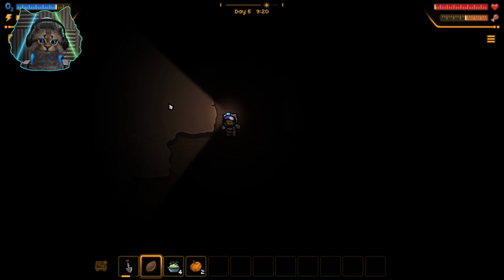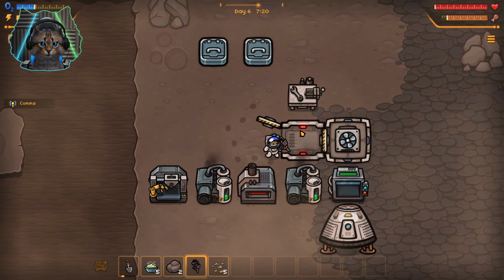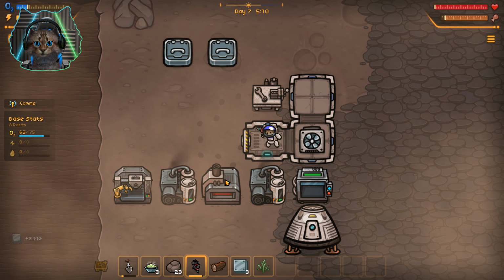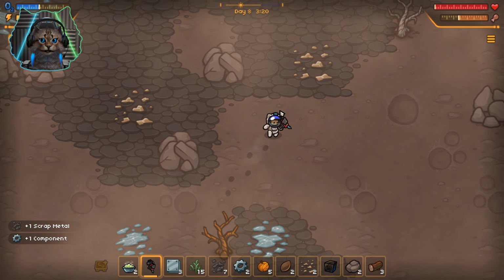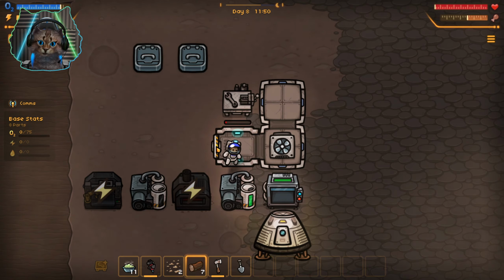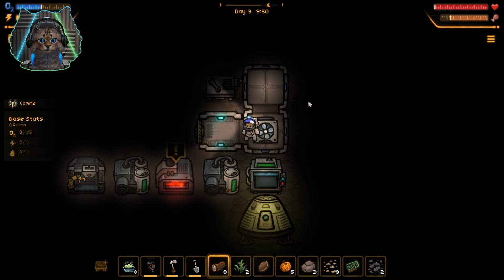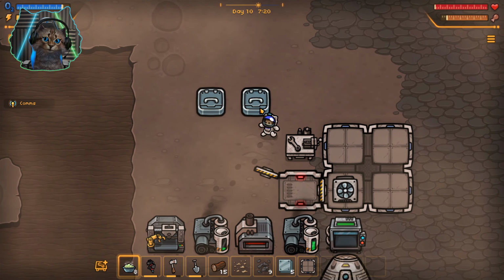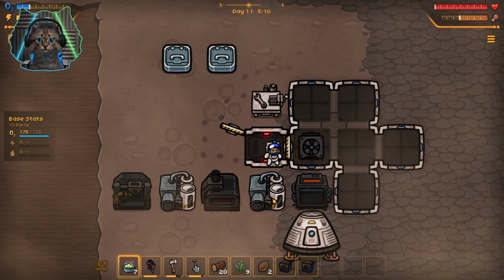EXPANDING THE BASE AND EXPLORING THE MEWN!!!| MewnBase Gameplay/Let's Play E2😺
Whaats up my Glassy Friends! Welcome to MewnBase, where I play a cat astronaut who is trying to survive on the hostile environment of a airless moon while the environment is out to get me! So let’s get started here and Stay Glassy!

~Glassic Gamer ~

Steam Description:

MewnBase is a space-cat survival and base-building game. Scavenge around a barren planet for items to keep you fed. Explore and collect resources. Craft items and grow your base to help you survive.

“MewnBase has been in development for a few years. Its launch on Steam Early Access will get it into more hands and help gather feedback to make the game more enjoyable for everyone!”
“I work on MewnBase in my spare time so it's a little difficult to estimate how long it'll take to get the game "feature complete,” but I'm hoping by the end of 2019 it'll be ready for a 1.0 release.”
“The full version of MewnBase will be a more fleshed out and polished experience. It will have more content added to the existing systems in game, new features that give you more ways to play, more things to do, and more ways to build your base to survive. Some examples of include:

Additional biomes with new resources to discover and collect.
More base modules to construct.
Some creatures, both passive and hostile.
More environmental hazards.
More vehicles.
Better audio and gameplay music.
Updated, community-driven localization.
“MewnBase has been in development since 2016, and is currently somewhere between an Alpha and Beta stage. It has a lot of core features already in place, a decent menu and in-game UI, and it has a lot of good stuff for shorter length gameplay sessions. It has expansive world generation, crafting, weather, researching, and some cute art.

It definitely needs more later-stage gameplay features and events, while striking the balancing between keeping survival challenging enough, while not overly punishing or irritating.

I'm constantly attempting to iron out bugs and address the occasional compatibility issue with certain drivers and OS settings.”
“Yes. The game will will start on Early Access at a lower, discounted rate. As development continues and new content is added the price will slowly rise accordingly.”
“Involving the community in gameplay testing and collecting feedback is super important to the development of MewnBase. Through the MewnBase community forums and Discord channel, I want to make sure players have the ability to provide feedback things such as: the general balancing and difficulty, figuring out what parts of the game need to be explained more clearly or shown in the tutorial, suggestions on features for new tiles and base modules, and helping find platform-specific bugs that are sometimes hard to reproduce.”